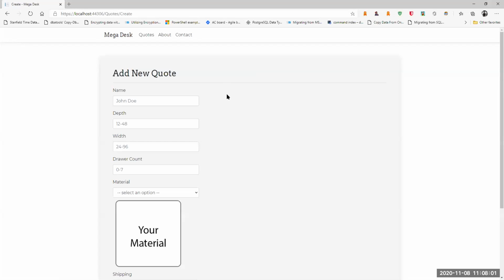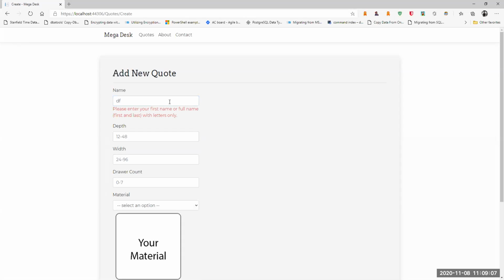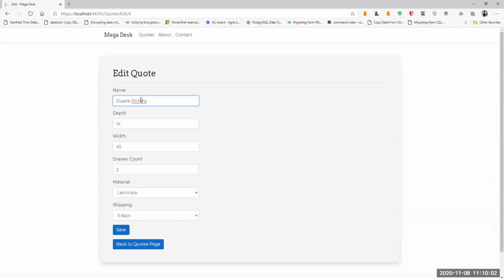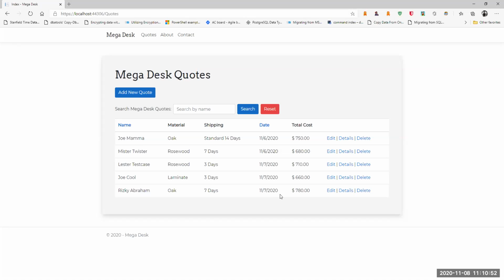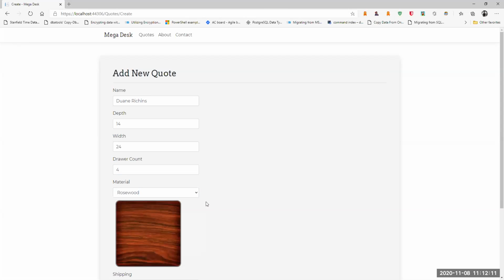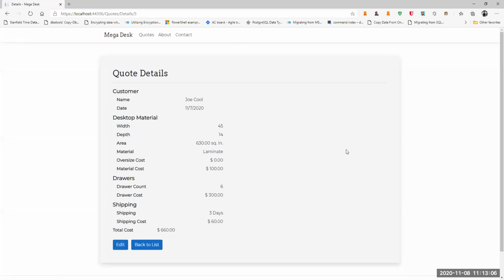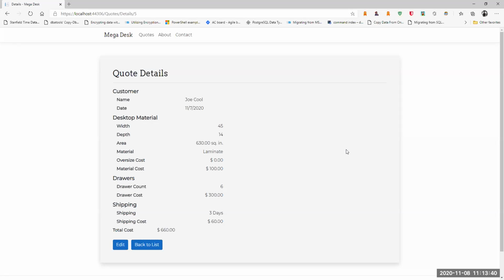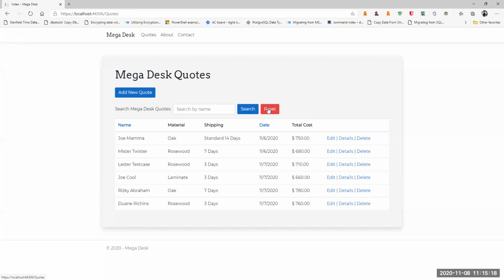CIT 365 Megadesk Web App ASP.NET Razor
Team Angeles